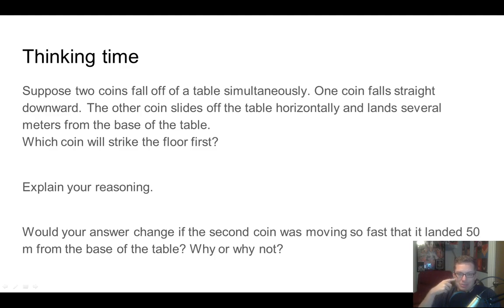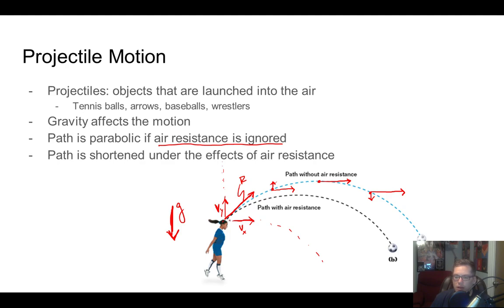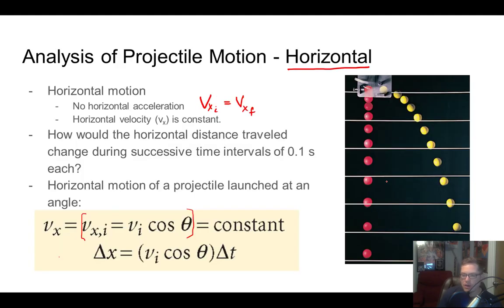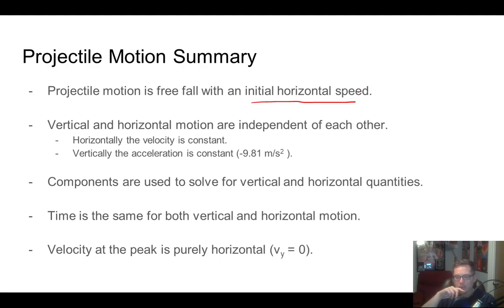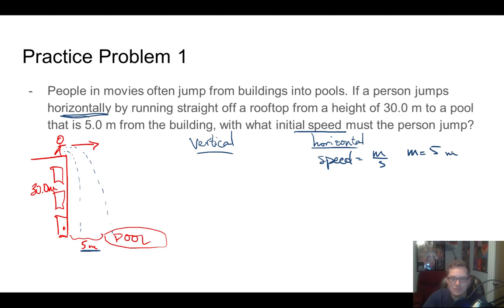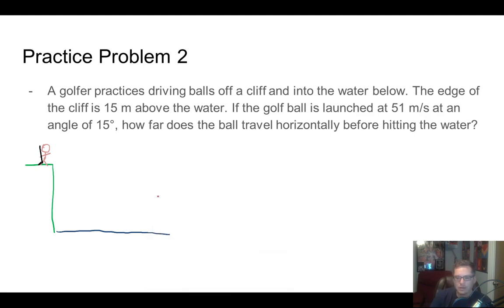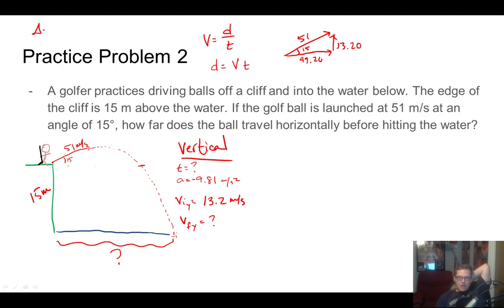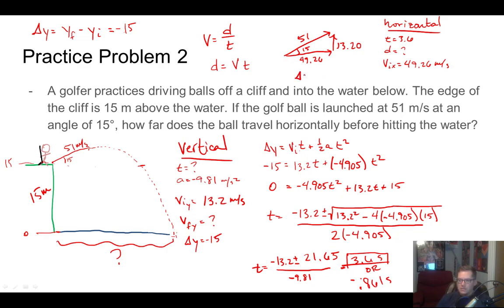Physics Unit 2 Part 2 Projectile Motion